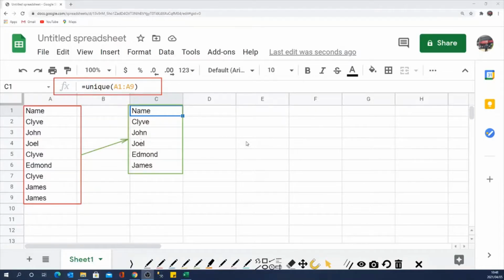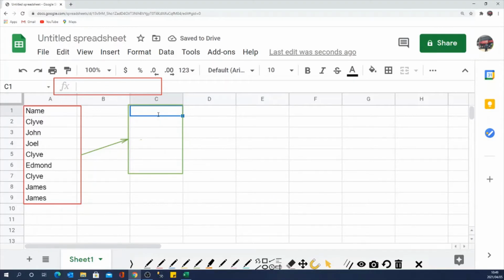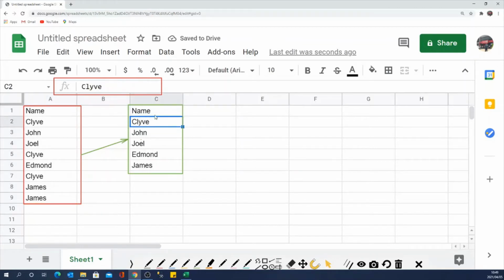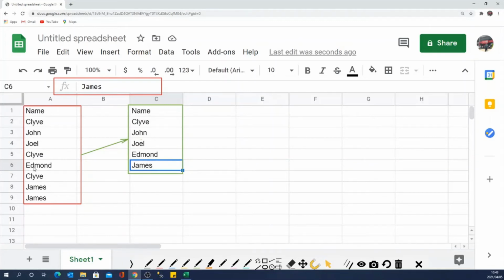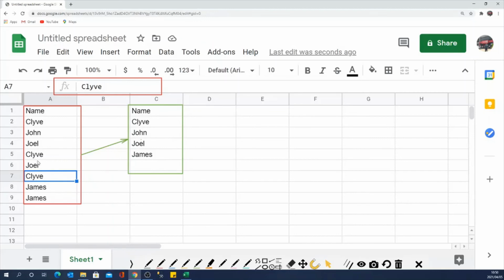Day 9 How to handle duplicated data on the fly using unique formula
Dynamically handle duplicates on the fly with the excel 365 unique formula.

This formula works with office 365, if you are still on older versions of office it may not work.